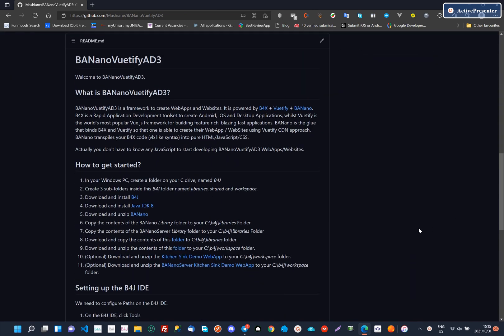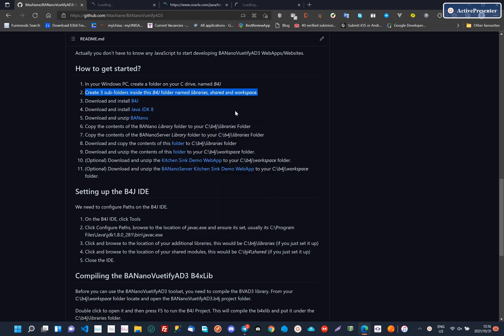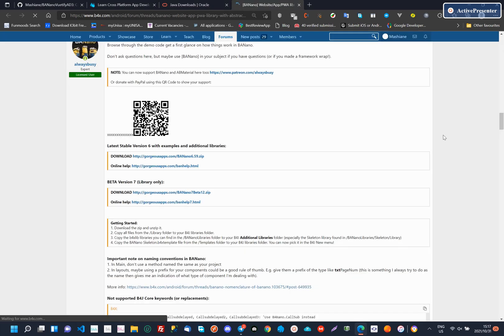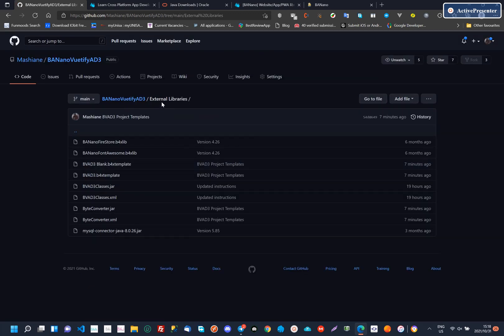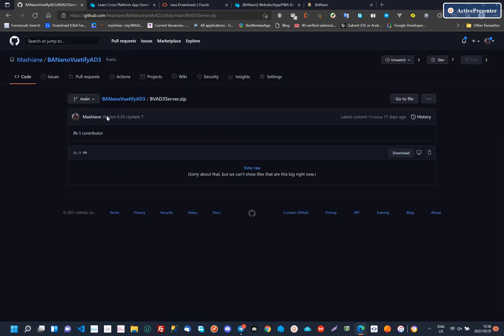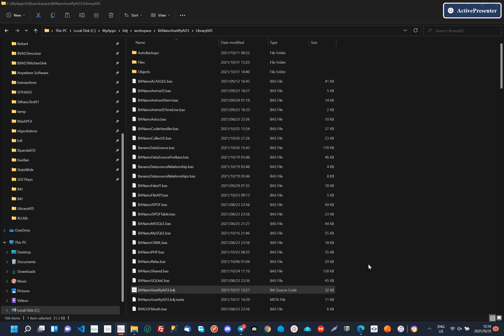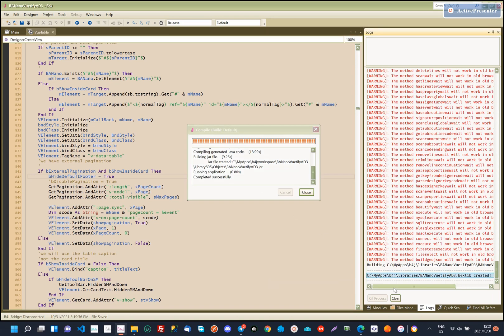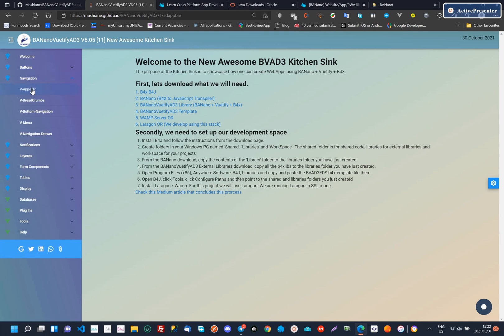BANanoVuetifyAD3 Rewind - Getting Started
In this BANanoVuetifyAD3 Rewind Session  - we start from the beginning and explain the concept of setting up you IDE for development, getting the needed resources, installing the IDE and being prepared for your first WebApp.

Video Transcript:

Hi there, we are going to take you through the process of setting up Banano Vue-tify AD3.
First, visit the gihub repo and there we will go through the Read Me contents.
We explain what Banano Vue-tify AD3 is, and the tools that it uses.
To get started, just follow the instructions in the get started section.
You are going to need B4J, the Java JDK, Banano and then banano vue-tify AD3 libraries.
Lets open up the links where we will get our initial downloads.
On the B4x website, lets download the b4j IDE. From the same site, you have installation instructions, for example, download links to the java jdk and then paths configuation.
The paths configuration tells the IDE where to get the necessary files for the java jdk, libraries you will use and also some shared code modules.
The Banano download is located in the b4x website, you download the zip file, you can also explore the banano help, to learn more about banano and its classes and functions.
So, you first download and install b4j, then the java jdk, then  banano.
After the download, you continue with the instructions, e.g. unzipping and placing the banano libraries in your defined folders.
The next operation is to download the banano vue-tify AD3 resources, this includes external libraries and the source code of the library.
The contents of the external libraries must be copied to your b4j libraries folder and the contents of the library folder must be copied to your workspace folder.
We also have 2 demo application, one for the banano server and another for normal banano vue-tify AD3 webapps.
After downloading, installing, unzipping and copying content, you need to set the paths on the b4j IDE.
When the b4J IDE is set, you then need to run the banano vue-tify AD3 source code, this will help produce the needed b4x library.
You open the b4j banano vue-tify AD3 project.
Then you click run or press f5, this should be done in release mode and is a once off process, until the next release is available.
The process of running the library will prepare the banano vue-tify AD3 library for use.
On success, the message that the b4x library has been compiled should be evidence.
This library will be copied automatically to your libraries folder.
Just to ensure everything is fine, on checking the libraries listing, you should see Banano.
You can then explore the demo applications based on the kitchen sink and will also be able to start creating your webapps or websites.
On github, we have a compiled version of the kitchen sink, so that you can see what banano vue-tify AD3 can produce.
Creating web apps or websites with banano vue-tify AD3 is simple by using the abstract designer. We will show that on the next video.